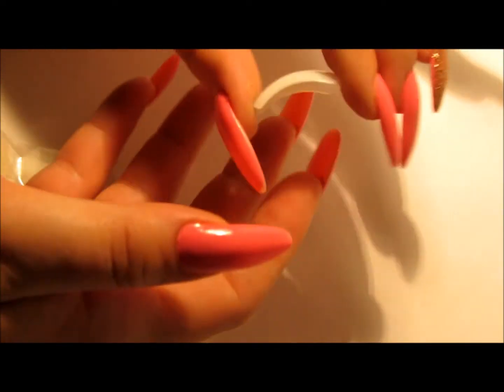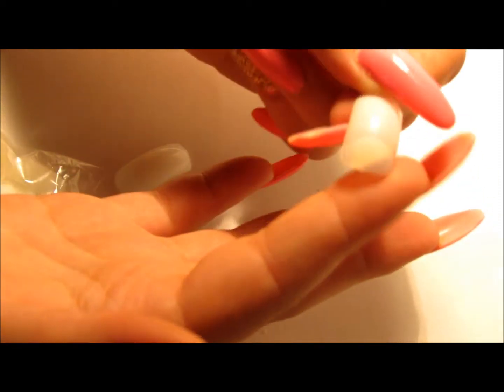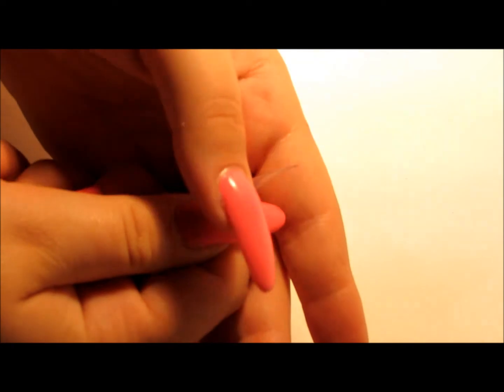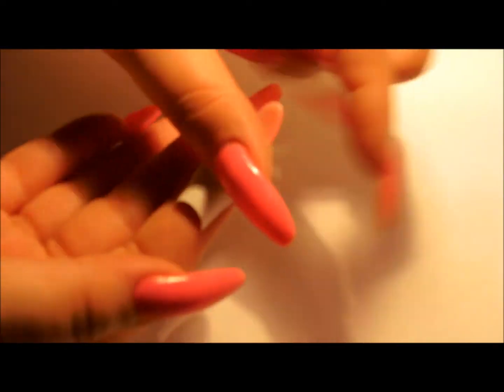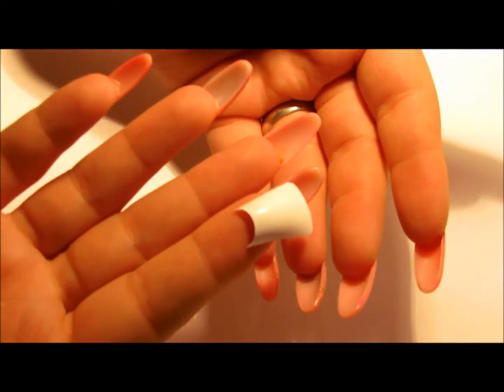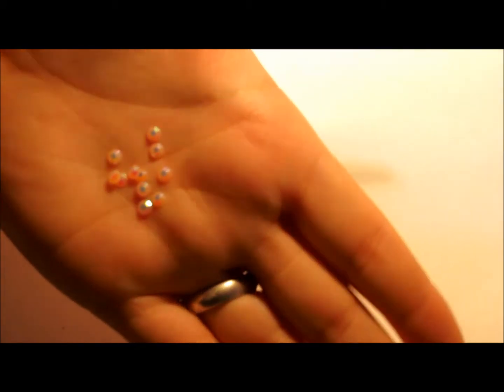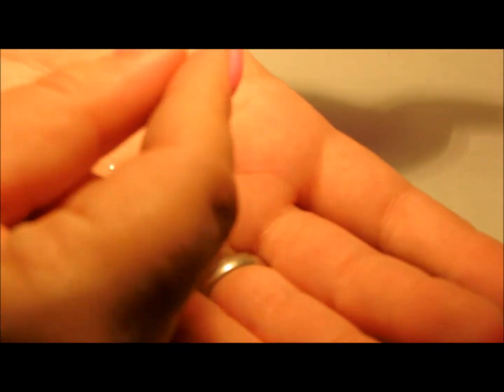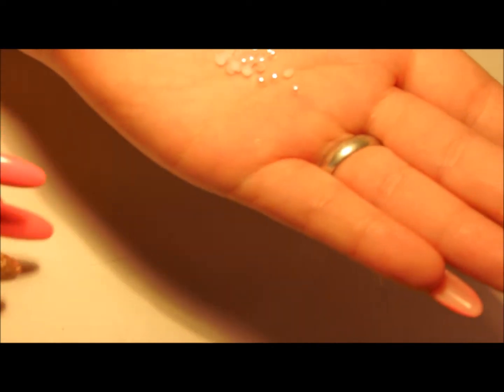Nail art sale! Nail tips, duck tips, swarovskis, and half pearls! Secret contest ended!!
20 natural color hawk tips - $2.00

*I am not a professional, I have not been professionally trained, I just love to do my nails!*